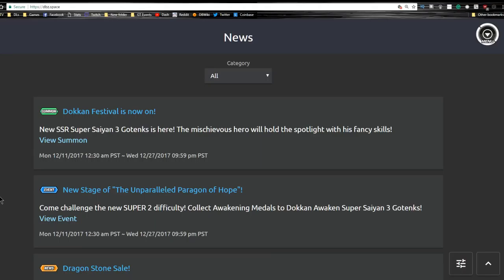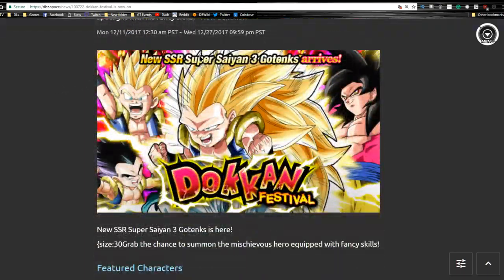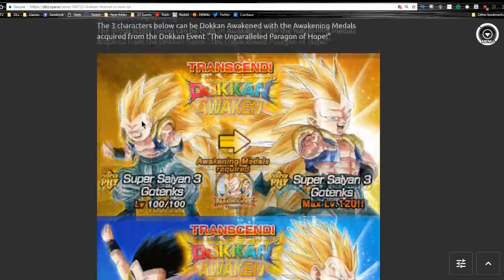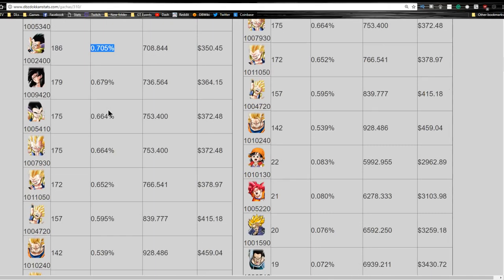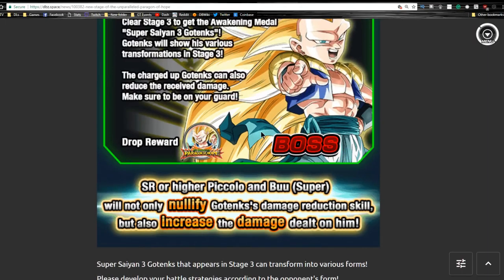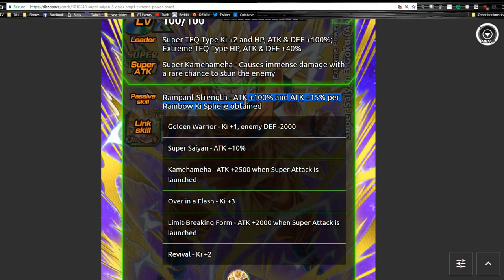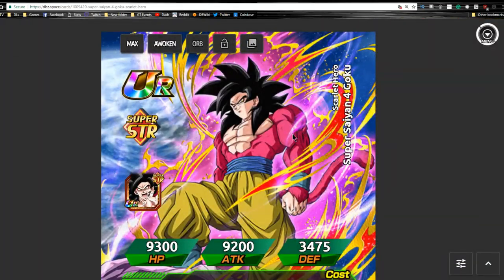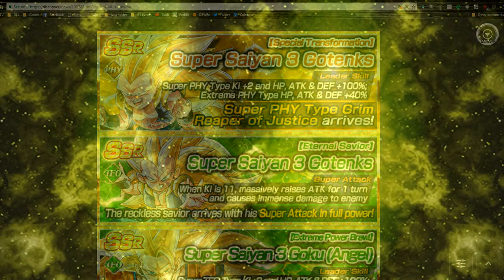PHY SSJ3 Gotenks Banner/Event Review! || DBZ Dokkan Battle